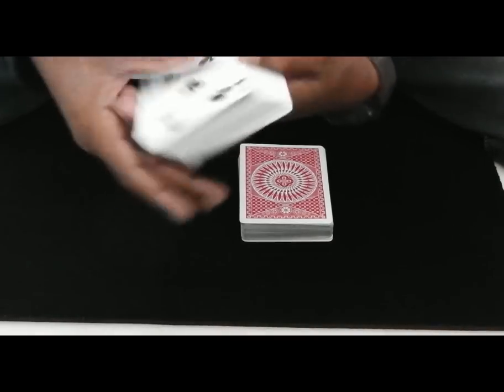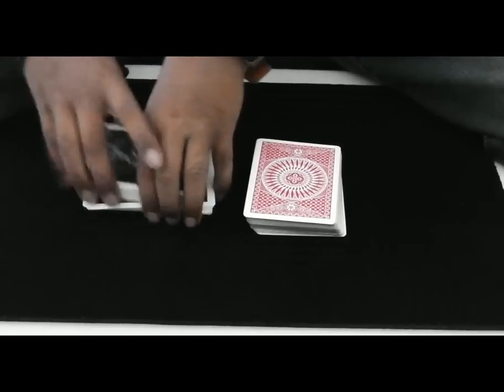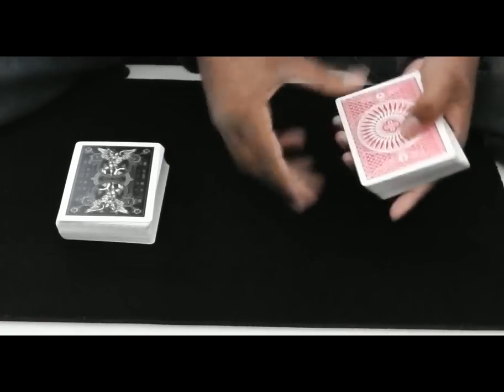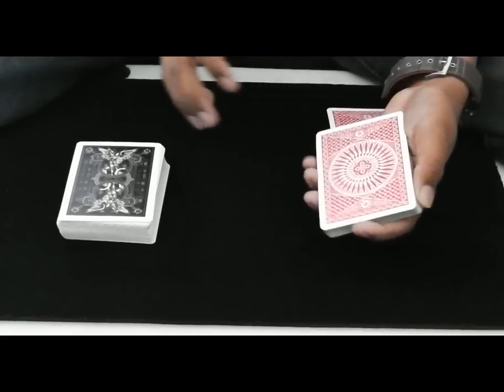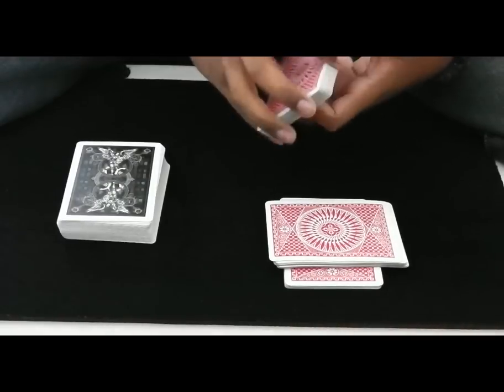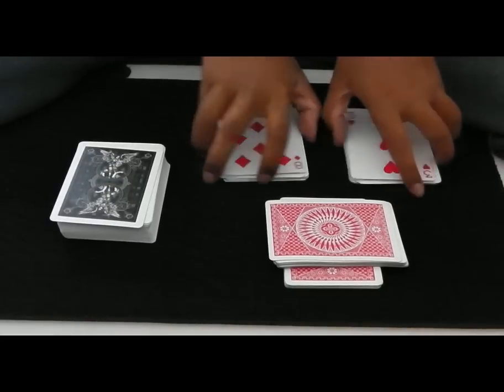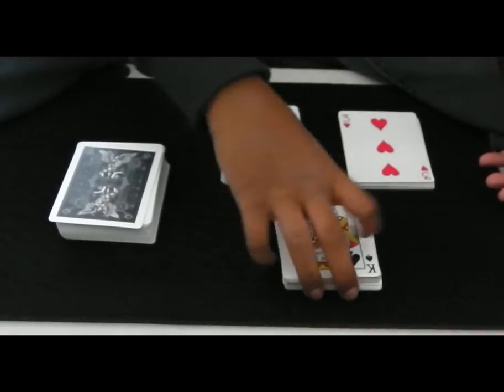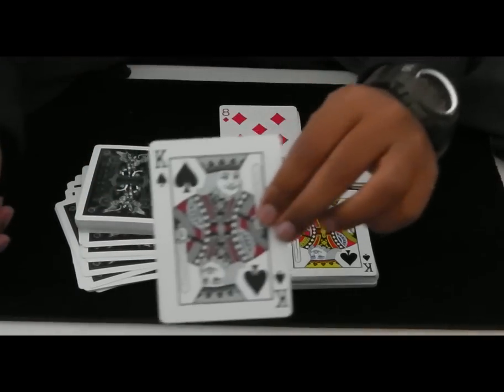ACAAN Card Trick Performance [HD]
This is a cool any card at any number card trick
Thumbs up.
Decks Used: Bicycle Guardians and Tally Ho Circle Backs